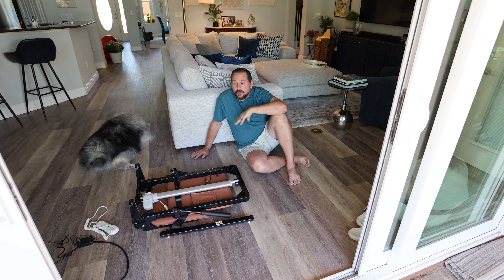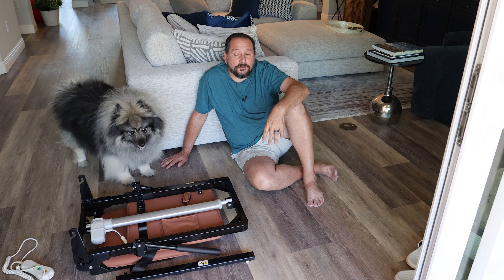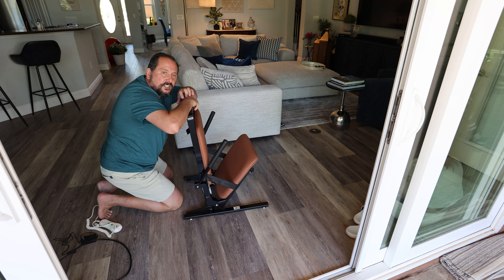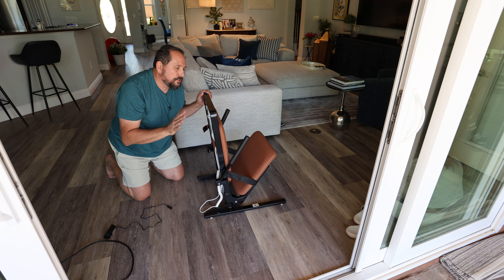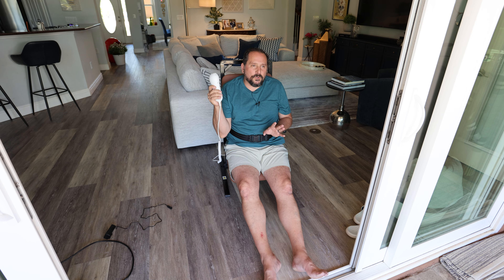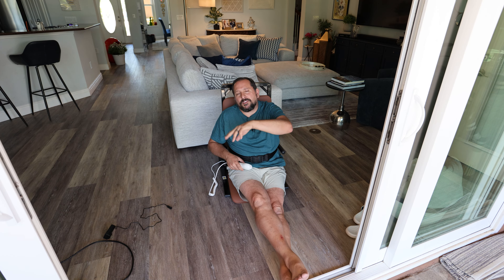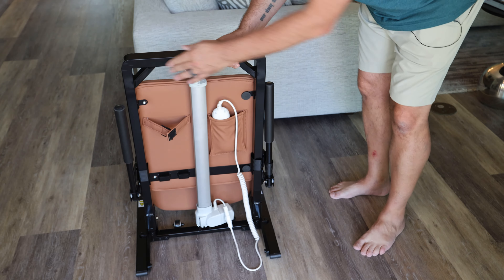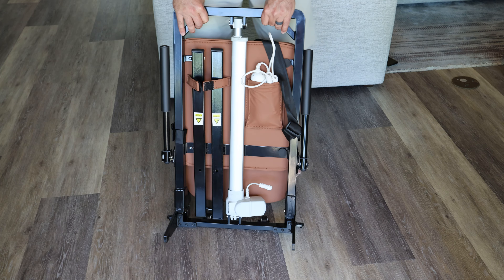Regain Independence with the MAIDeSITe AX05 Floor Lift - Easy Floor Recovery (Review)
You're also helping us create more awesome content for you commissionsearned. Click now and let's take your experience to the next level! (Amazon)

Regain Independence with the MAIDeSITe AX05 Floor Lift - Easy Floor Fall Recovery (Review)
Struggling to get up from the floor? Dreading falls? The MAIDeSITe AX05 Floor Lift is HERE to help! This video review dives deep into its features - weight capacity, lifting range, portability, and more. See if the AX05 is the perfect solution for regaining independence at home! Want to learn more? Check out the links below in the description for purchasing and additional information.

Need a safe and reliable floor lift? Look no further!

MAIDeSITe AX05 Floor Lift(Preassembled), Lift Elderly from Floor, Fall Assist Devices, Heavy Duty Lift Chairs, Weight Limit 440 LBS, Can be Raised to 22.24", Help You Get Up from Floor